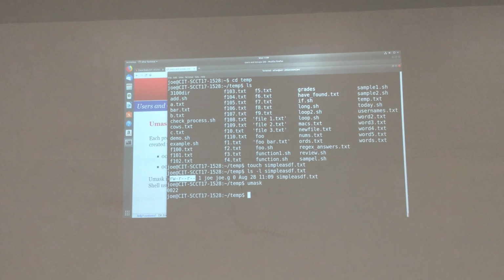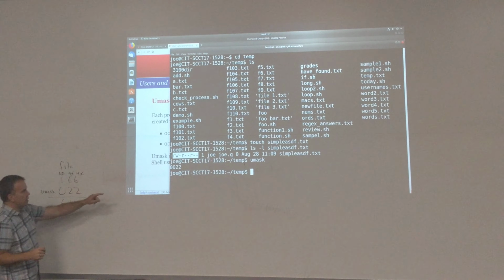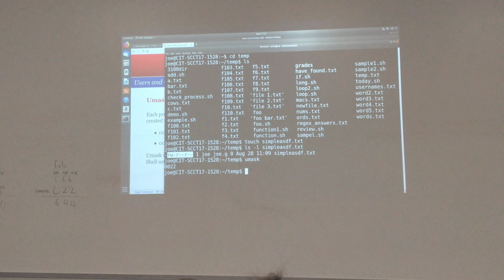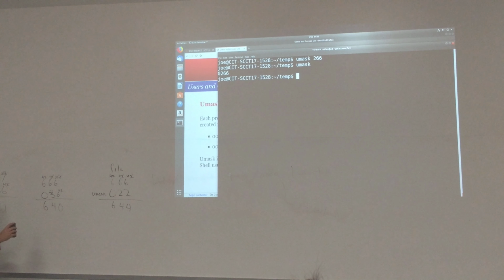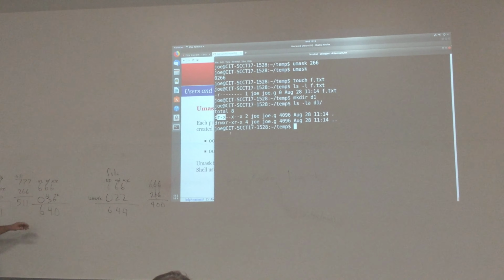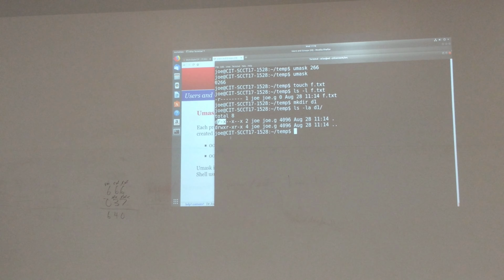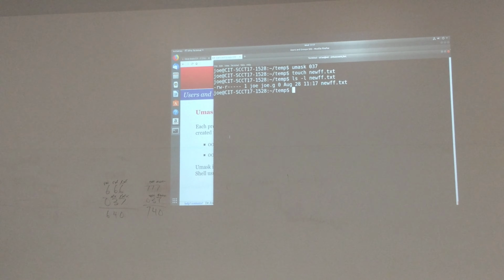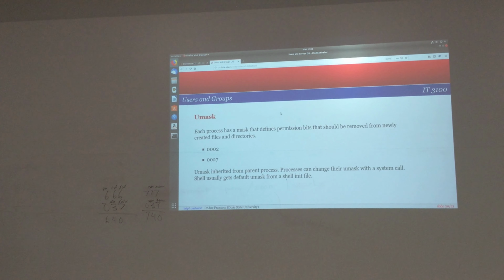IT-3100 8-28-19 Part 1